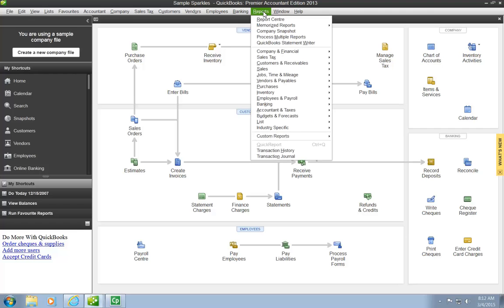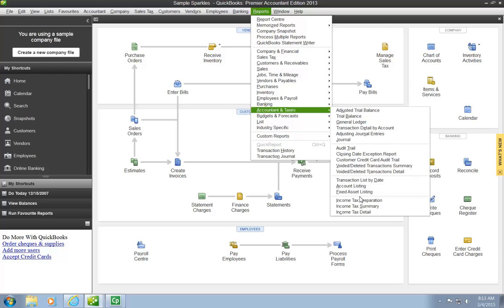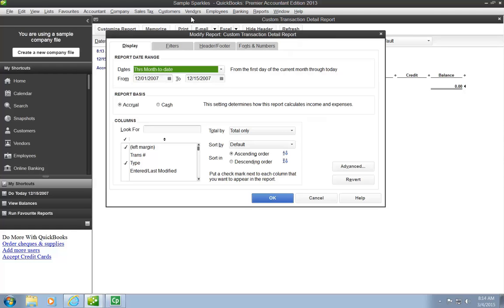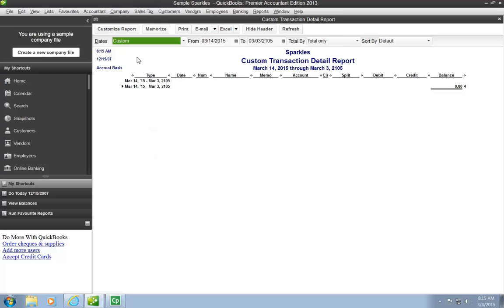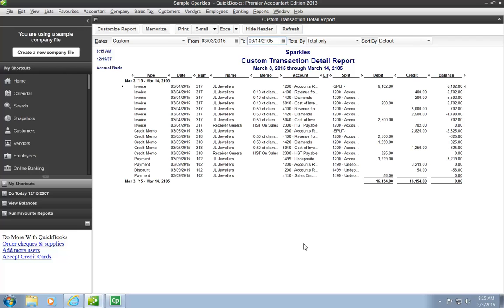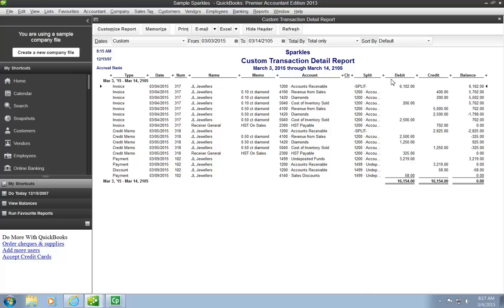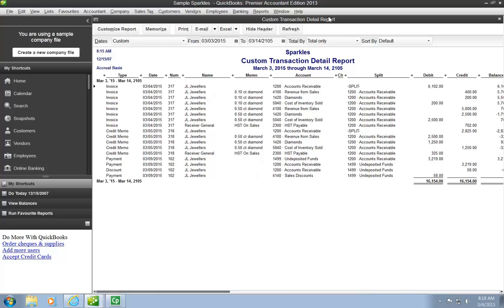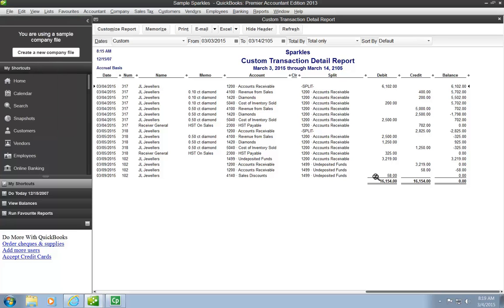Displaying Journal Entries